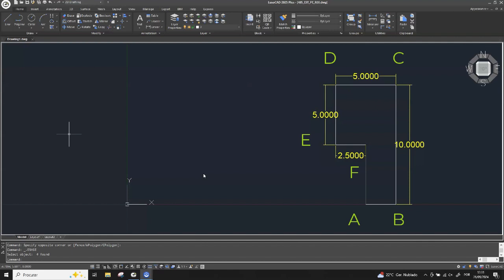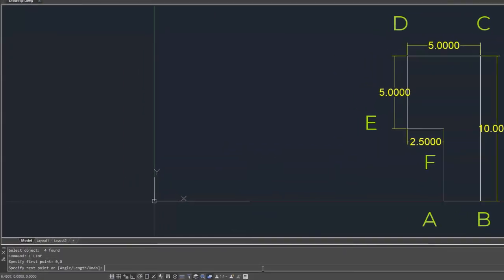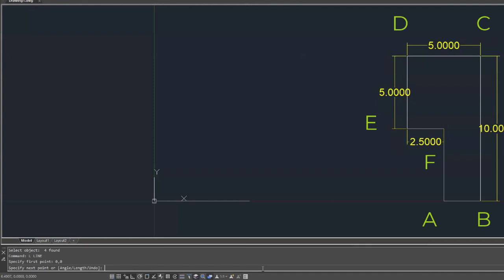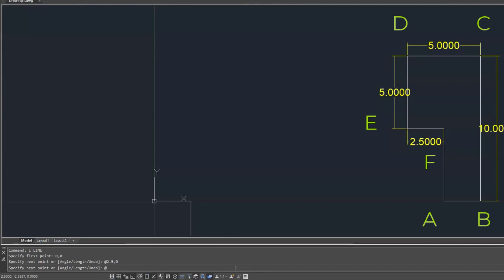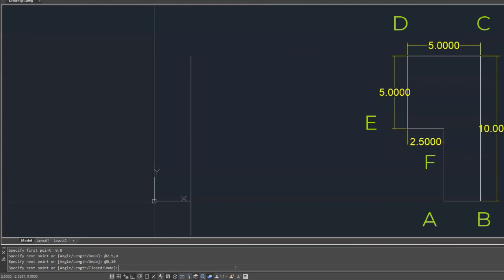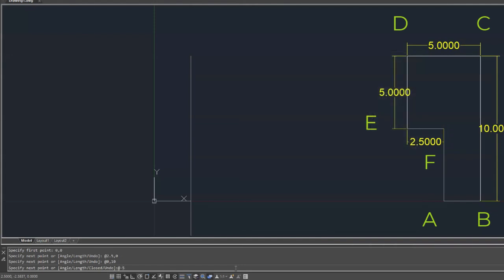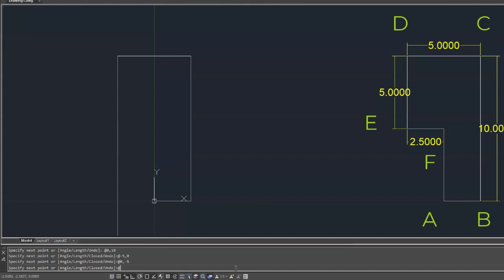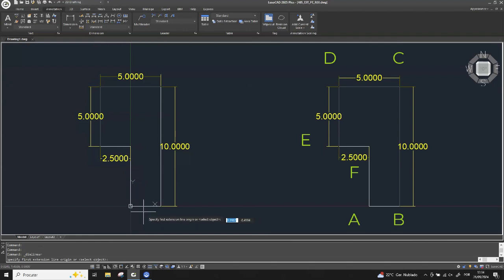Relative Coordinates EN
This lesson explains relative coordinates, which complement absolute coordinates, especially for complex and 3D drawings. The tutorial demonstrates how to recreate a geometric shape using relative coordinates, highlighting these key points:

Starting Point: Begin with an absolute coordinate (0,0) for the initial point.

Relative Coordinate Syntax: Use the @ symbol before coordinates to indicate relative positioning.

Coordinate Input Format:

Write coordinates as @X,Y
Positive values move right (X) and up (Y)
Negative values move left (-X) and down (-Y).